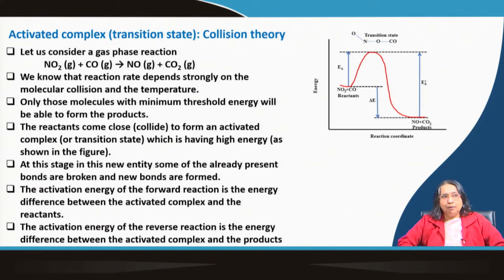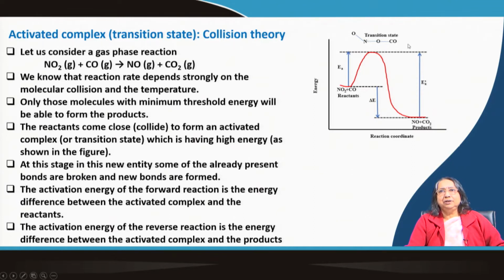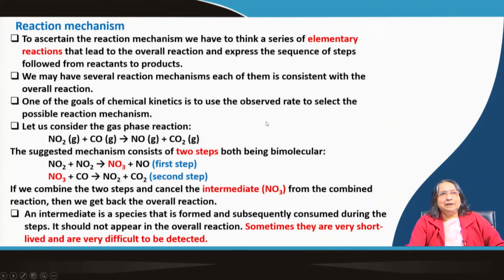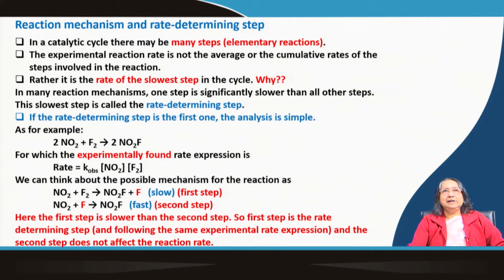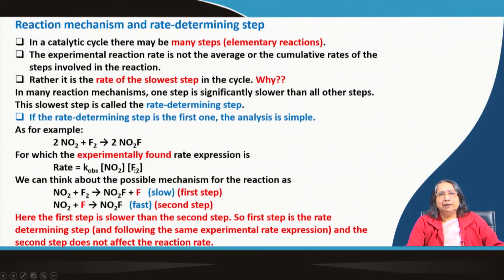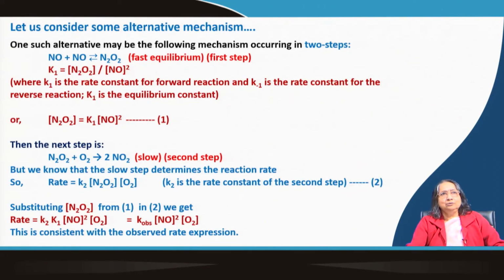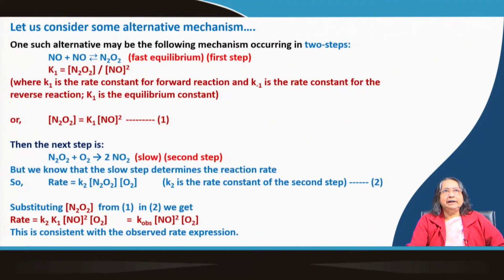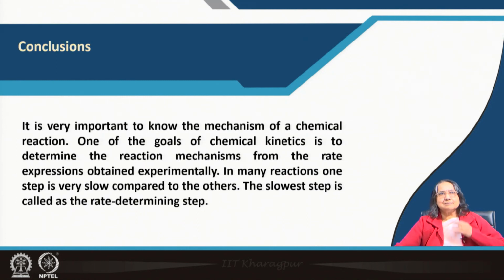Lecture 17: Chemical Kinetics-Reaction Mechanism (Part-B)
1-Reaction coordinate and the activated complex
2-Reaction mechanism
3-Rate-determining step